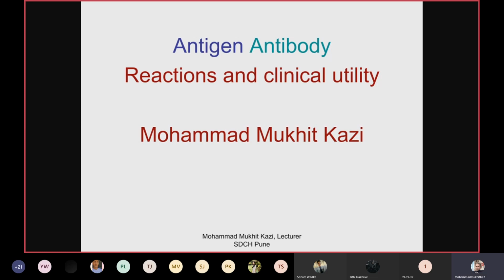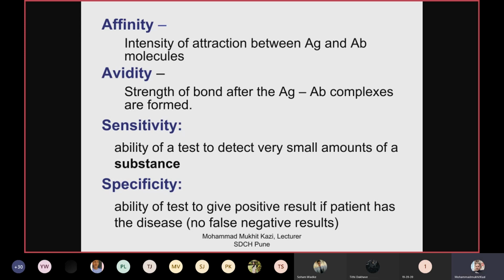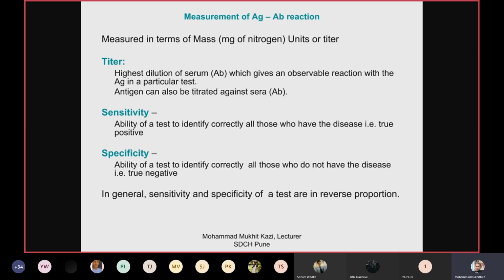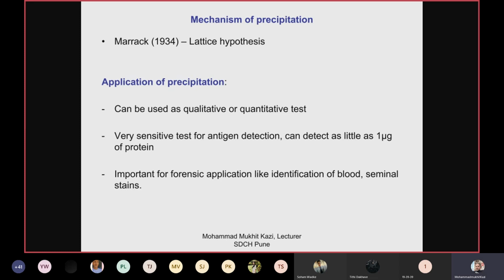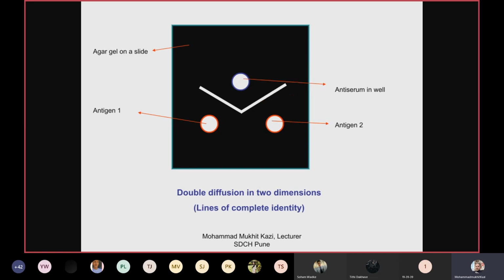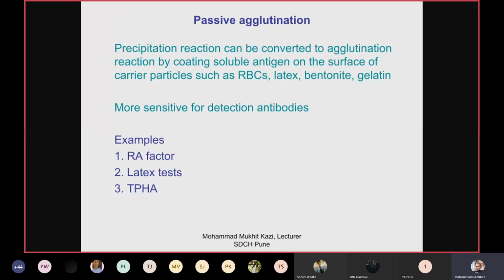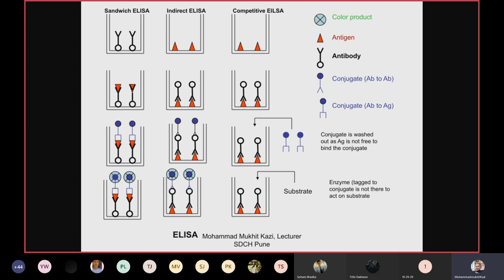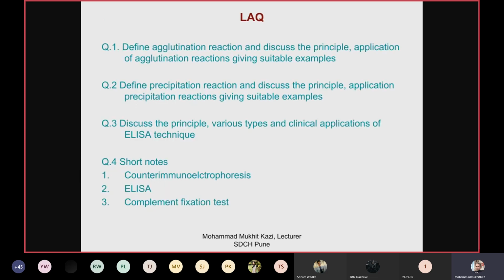Antigen and Antibody reactions